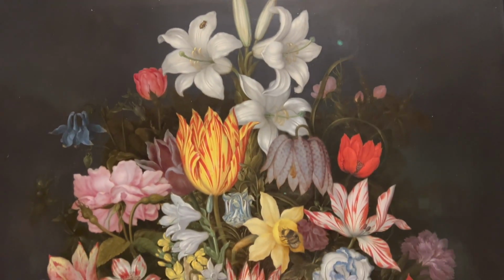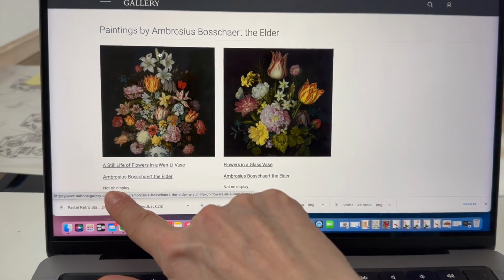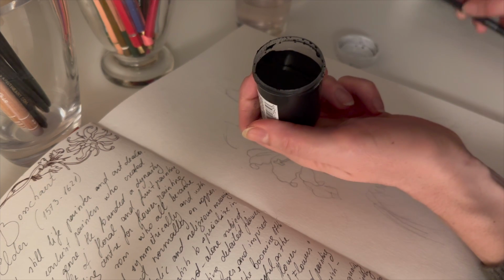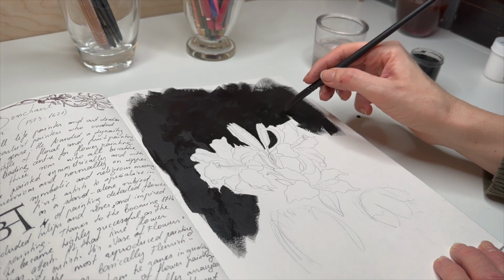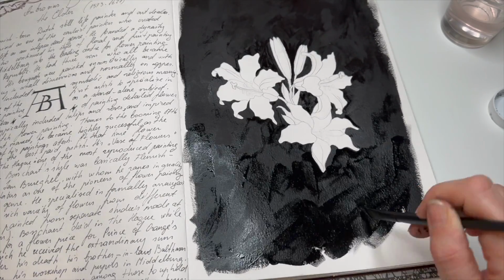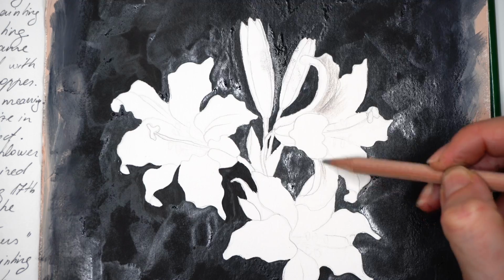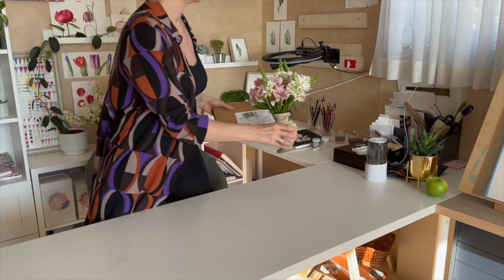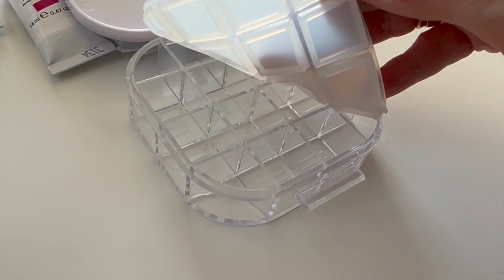Improve Your Painting By Copying Great Artists Works | Kristine Art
🌟How to improve your painting skills - copy great artists of the past, visit museums, search online and experiment. It is all about diving deep into art and the creative process.

Watch this video, improve your painting by copying great artists works, by the channel Kristine Art, and get to know more about it.

🍁 𝗔𝗕𝗢𝗨𝗧 𝗞𝗿𝗶𝘀𝘁𝗶𝗻𝗲 𝗔𝗿𝘁 🍁
What draws us back to nature is that overwhelming sense of calm that washes over us when we're amongst the trees, leaves, and water. And here at Kristine Art Studio, I aim to capture these magical moments, even in their smallest forms. With hyper-realistic colors and brush strokes, these artistic elements work together to create a sense of harmony within a piece.

I love to paint the things around me. From the fruits and vegetables grown from the earth to a flower in bloom, I am fascinated by the relationship between human beings and the world enveloping them. My studio is based in Mārupe, Latvia, where you can find me with a paintbrush always in my hand.

               Kristine

how to watercolor
how to use watercolor paint